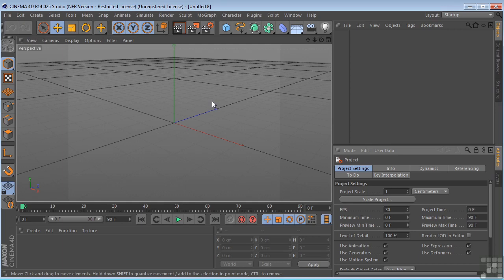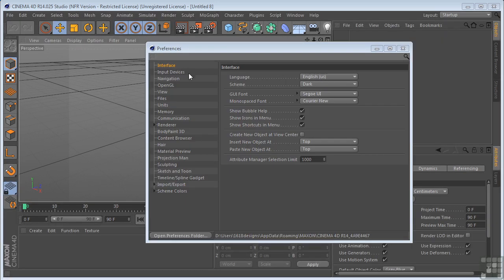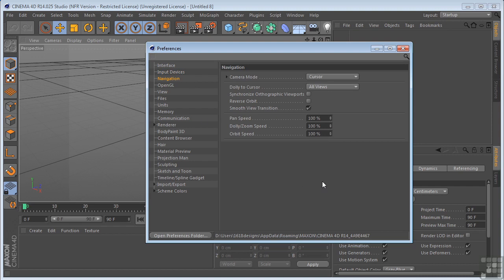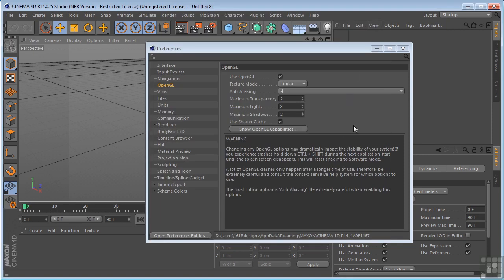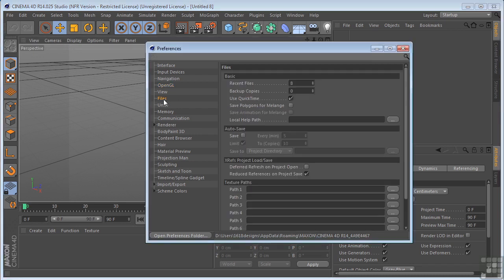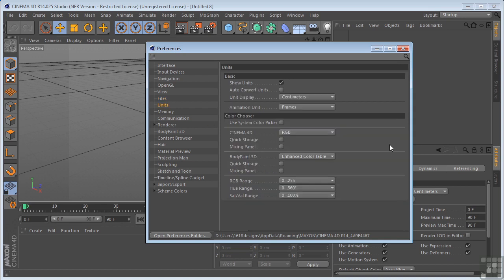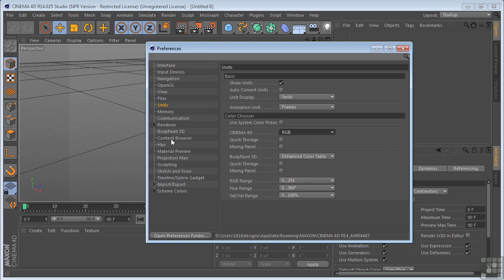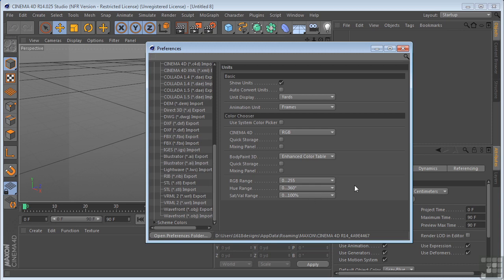Understanding Preferences in Cenima4D Class-5 || A Beginners Training Course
Understanding Preferences in Cenima4D || A Beginners Training Course